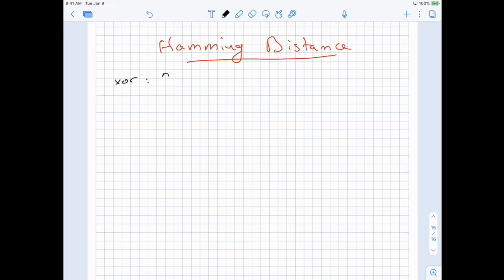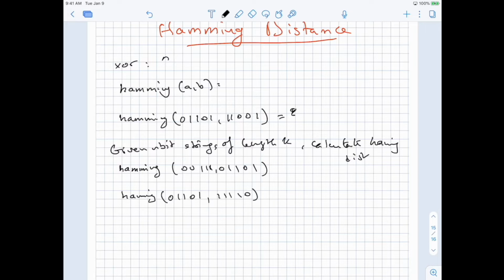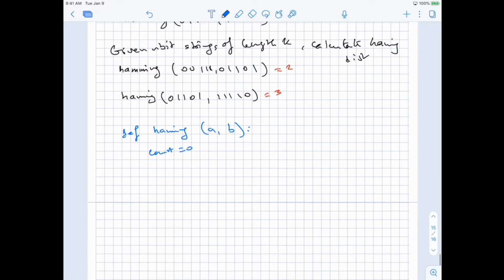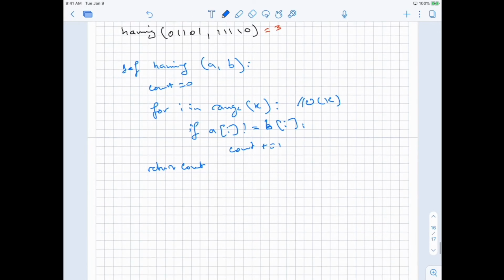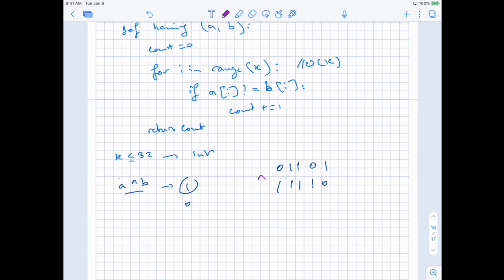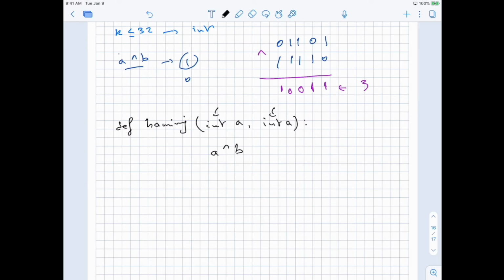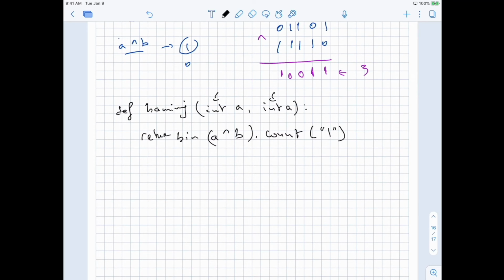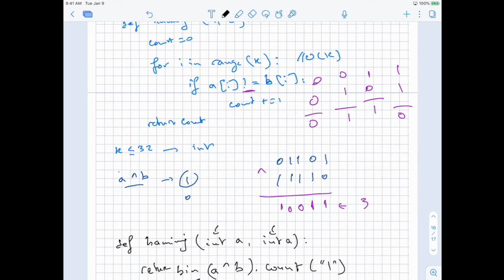Bit Manipulation Series: Hamming Distance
Hamming Distance: Explanation and Usage